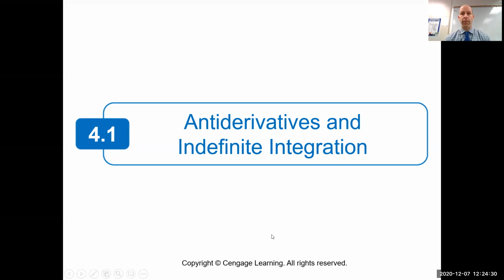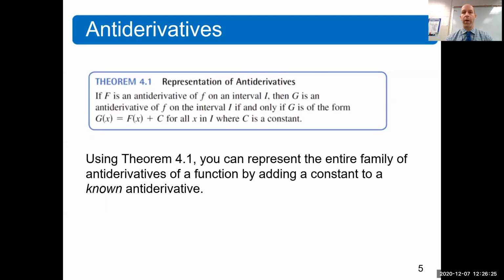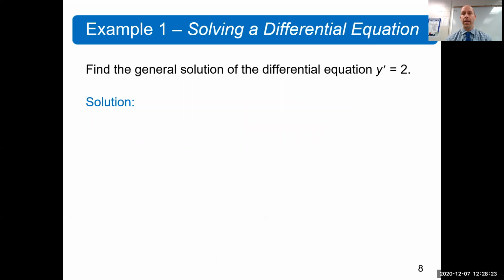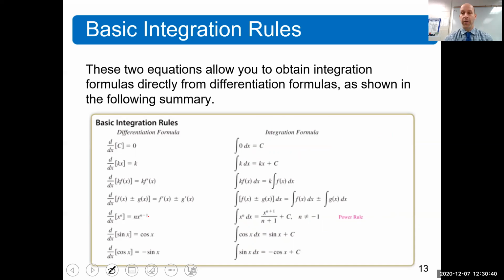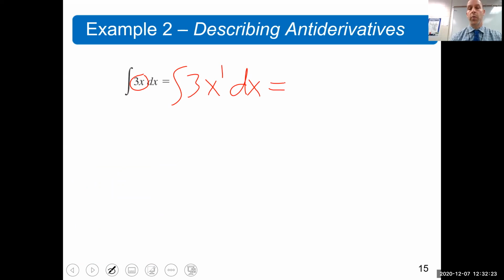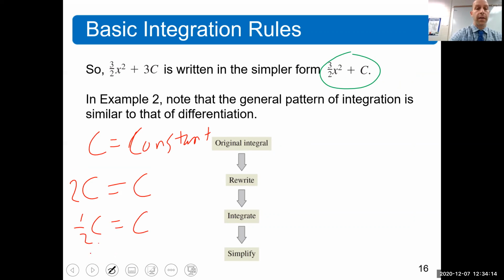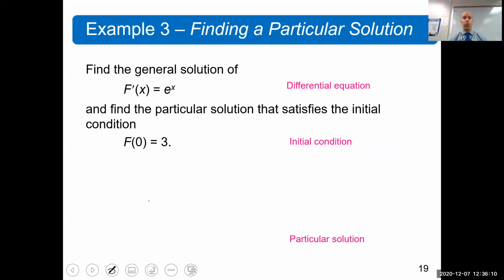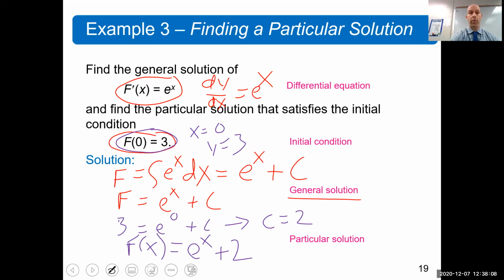4.1 Antiderivatives and Indefinite Integration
4.1 Antiderivatives and Indefinite Integration